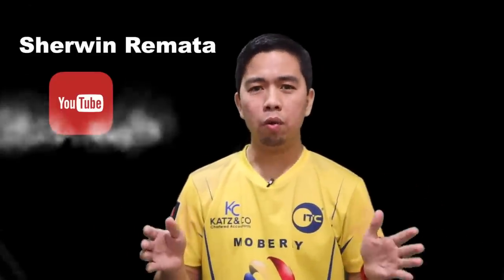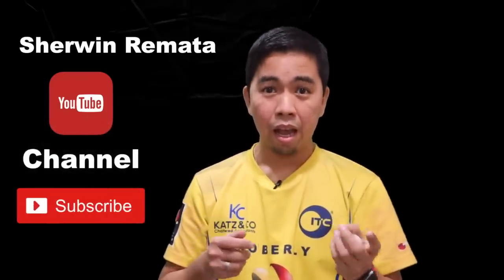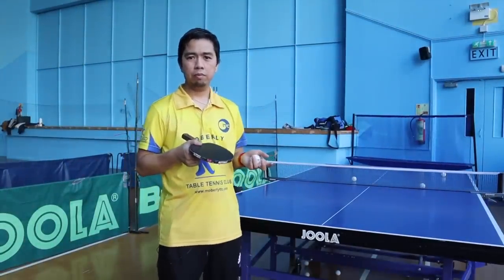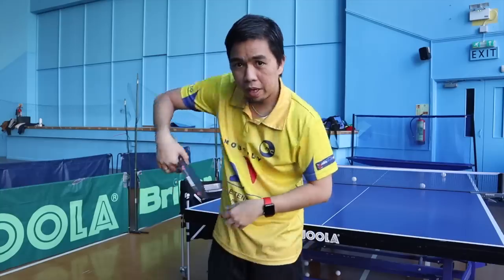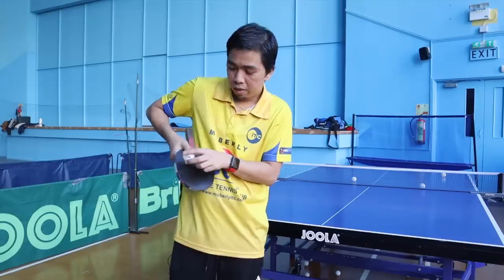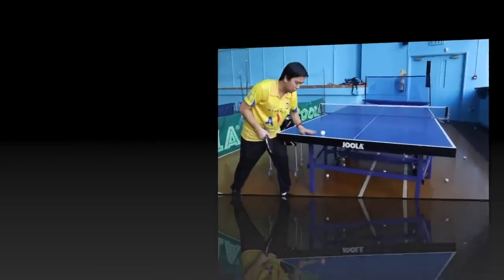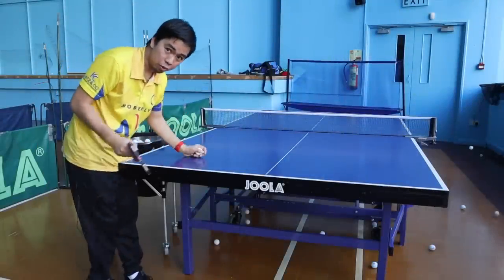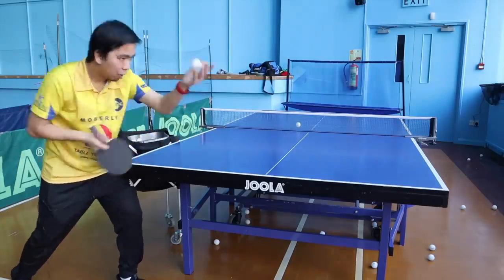How to improve your pendulum serve